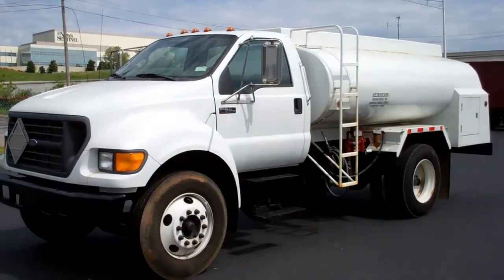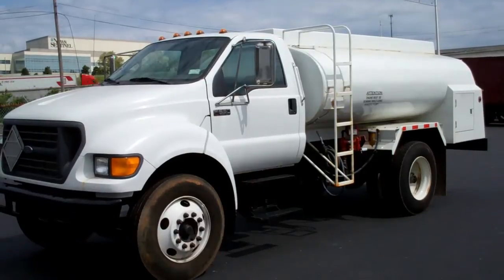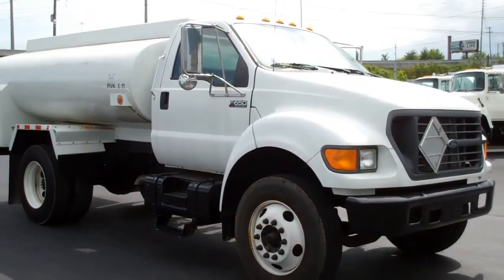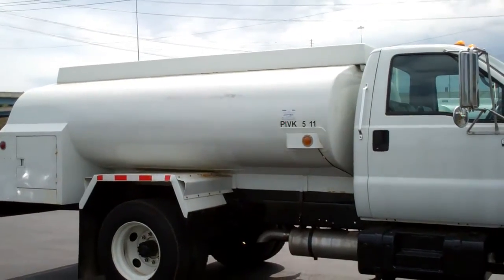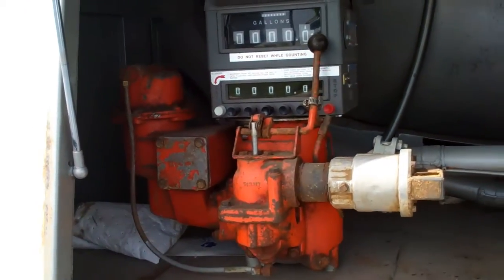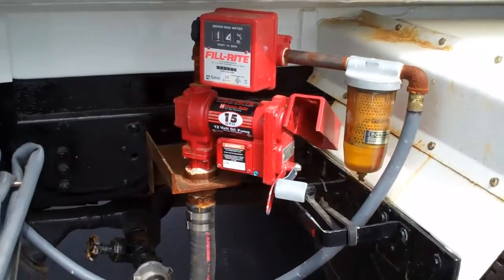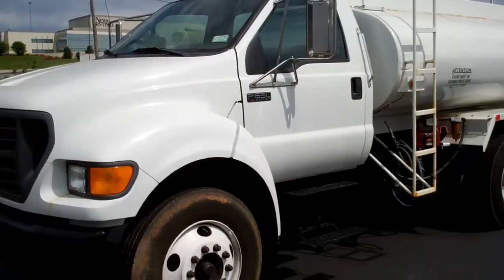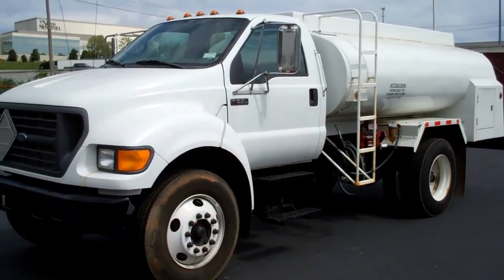Fuel Truck 2003 Ford F650 with 1200X2 Tank Stock #031973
2003 Ford F650 with 1200x2 Steel Tank. Stock #031973

2003 Ford F-650, Cummins ISB Engine @ 185hp, 6 Speed FS-5406A Manual Transmission, Power Steering, Hydraulic Brakes, Cruise Control, 10R 22.5 Tires on Steel Buds, Spring Suspension, 26,000 GVW (8,500 Front & 12,500 Rears), 1 -- 50 Gallon Fuel Tank.

1990 Almac 1200 Gallon 2 Compartment Steel Tank, Compartment Sizes (900-300), MC306MS, 2″ Roper Pump, 2″ AO Smith Meter & Veeder Root Register with Auto Stop & Ticket Printer, Hannay Electric Hose Reel with Hose & Nozzle, Cable Operated Internal Valves.